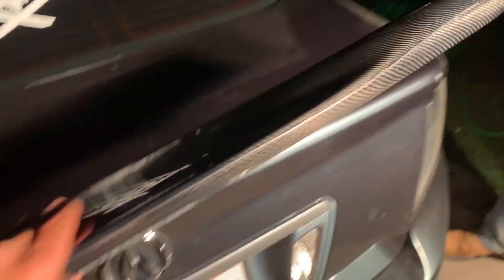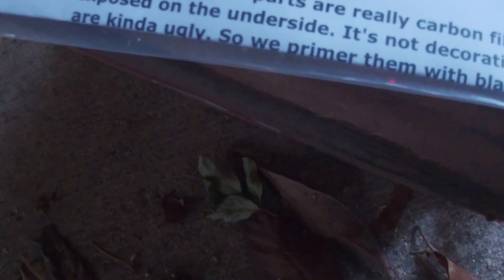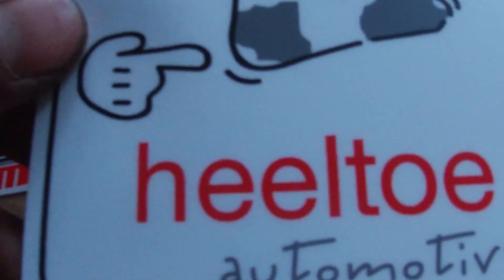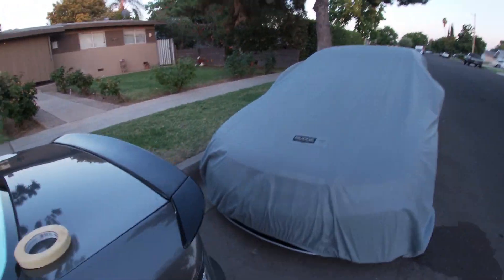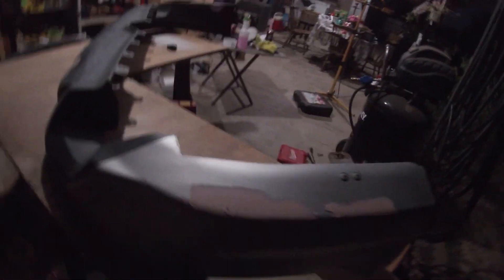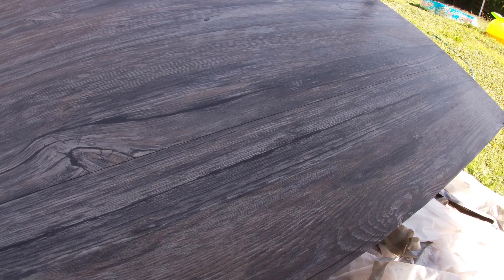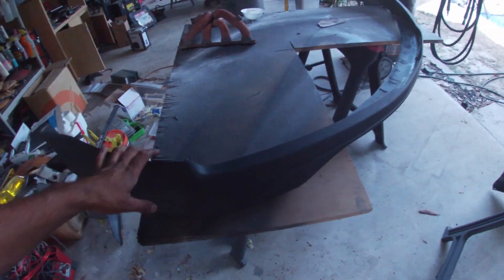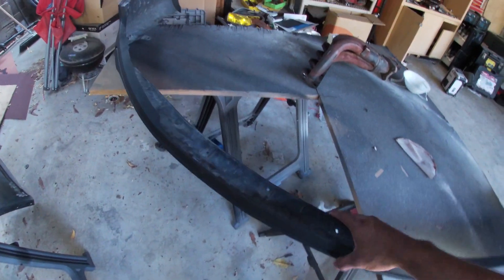Atlp,Hic, Aspecs,Endless rpm parts!! (prepping and painting!)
here more a random video of alot of stuff going on with friends and my cars hope you enjoy!